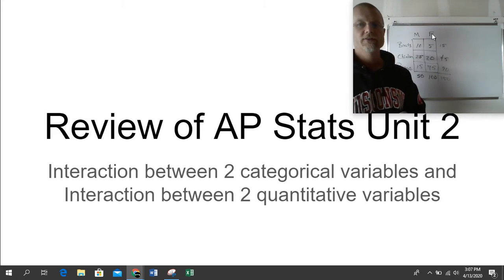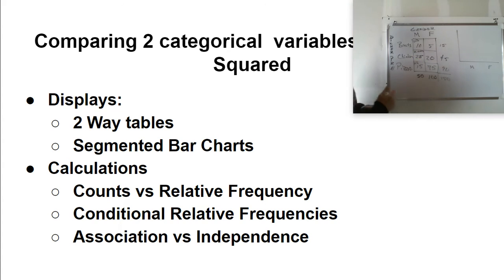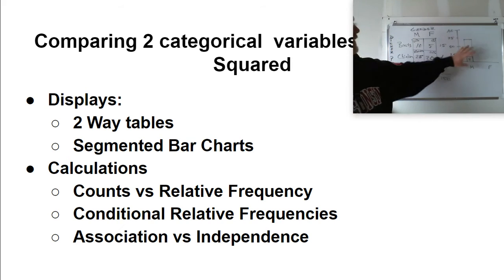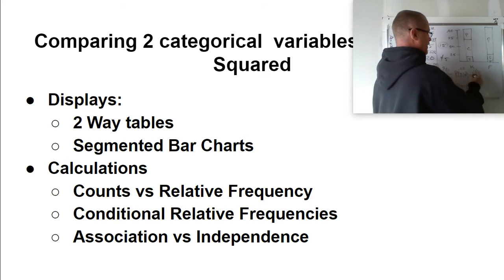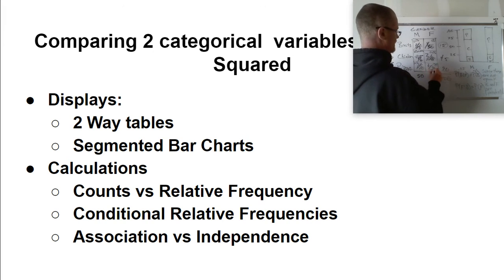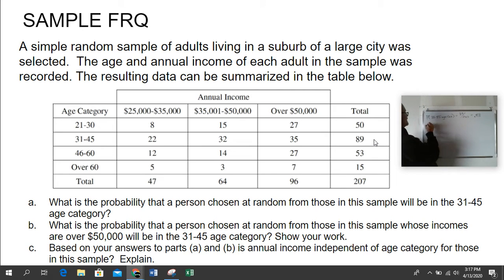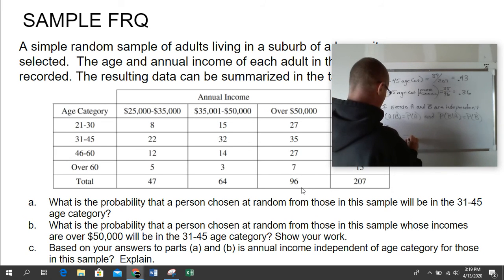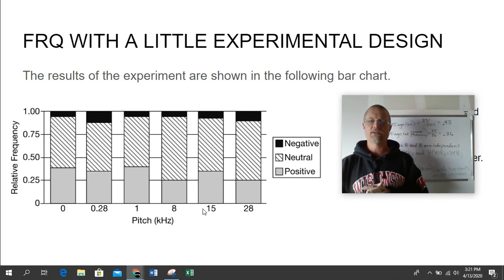AP Unit 2 Review Part 1 Comparing 2 Quantitative Variables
Review of 2 way tables, marginal counts, conditional counts, segmented bar charts, and independence check with probability rules.